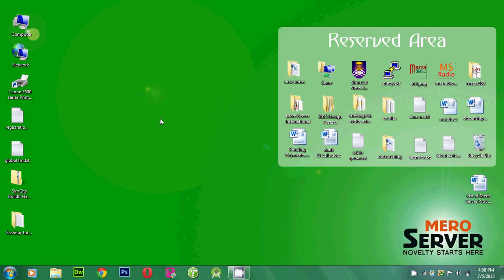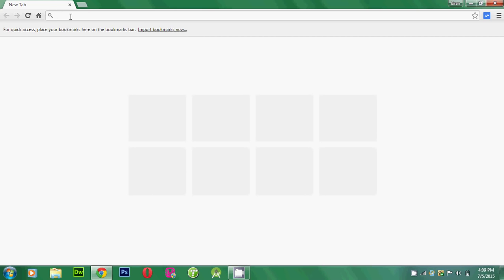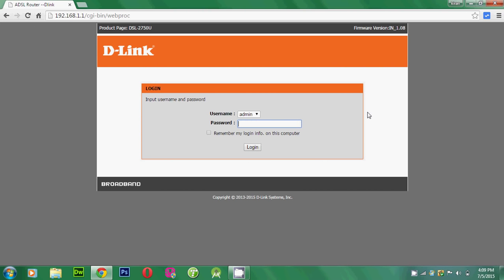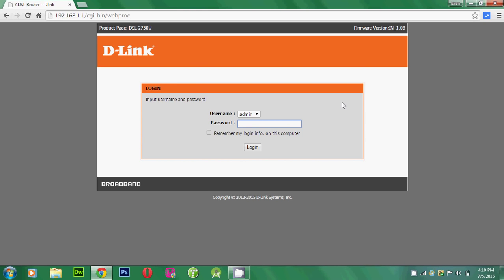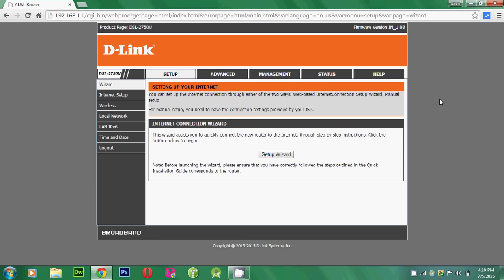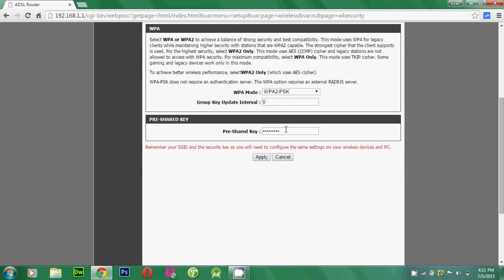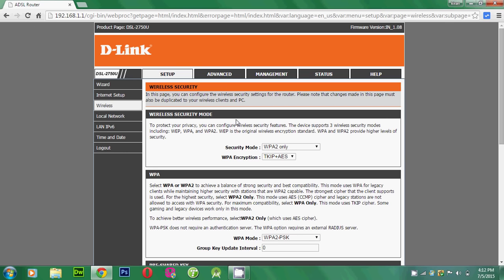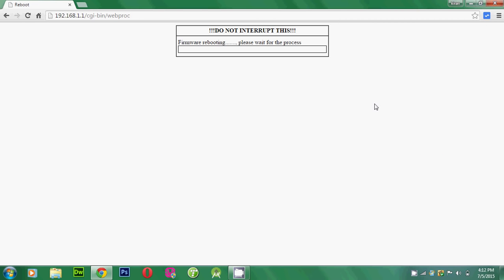HOW TO CHANGE D-LINK ROUTER’S WIFI PASSWORD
Change wifi password of D-Link router...Change D-Link router password...D-Link router setting...How to change wifi password...